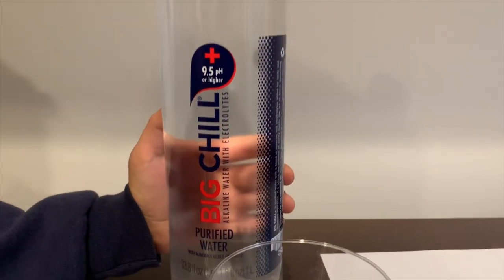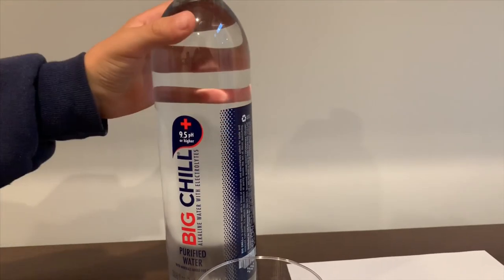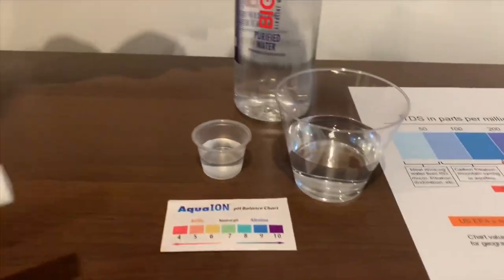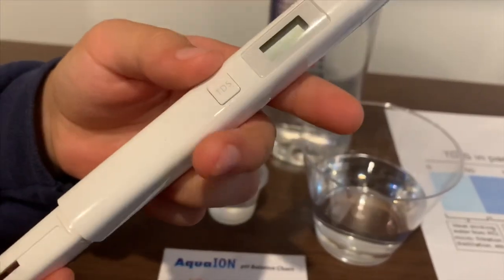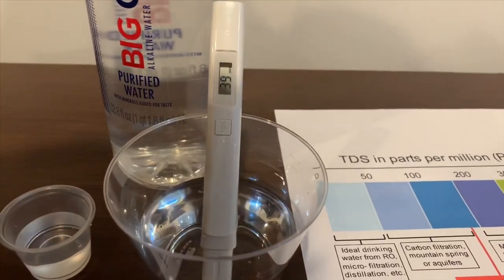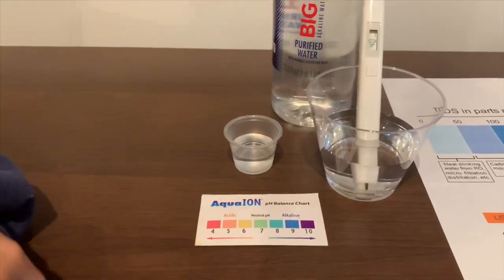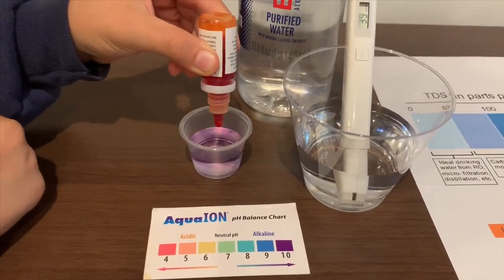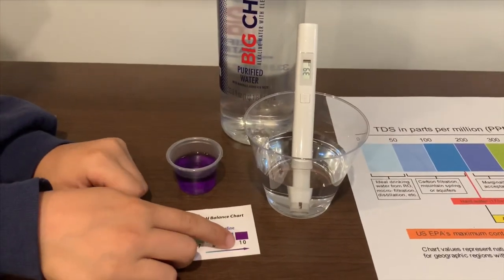Big Chill Alkaline Purified Water test - pH and TDS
Results:
pH: 10
TDS: 39